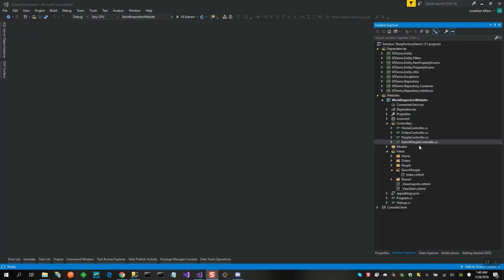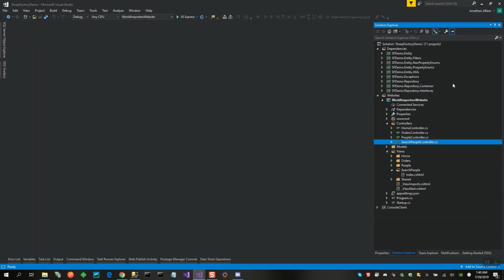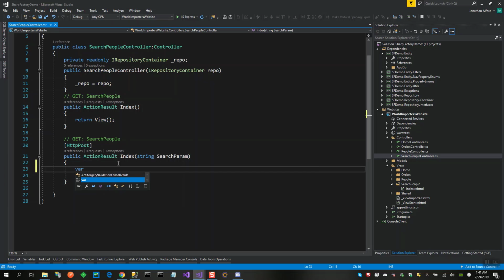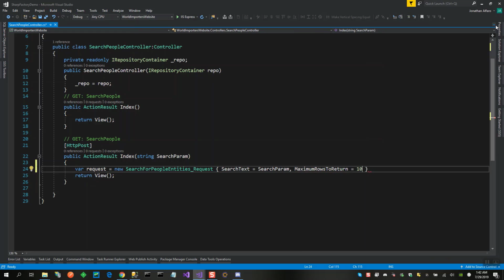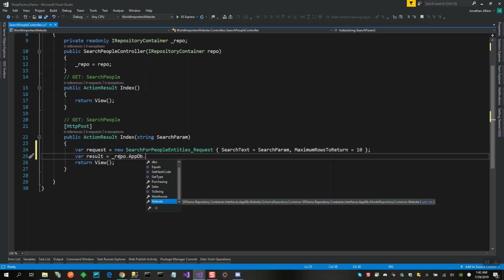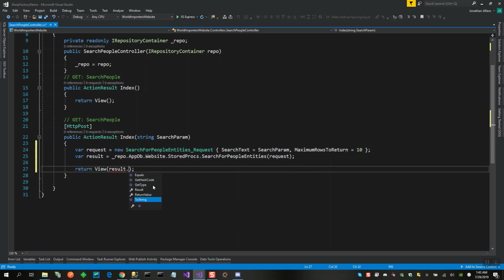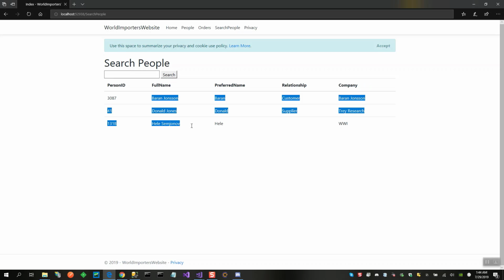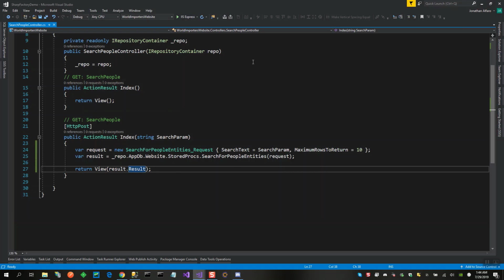Quick Start 7 - Stored Procedures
In this video que show how to call Stored Proceures using the Sharp Factory framework.